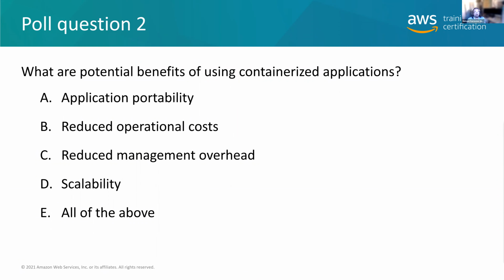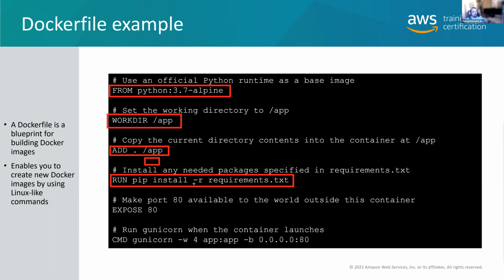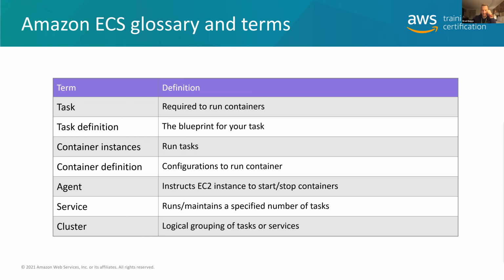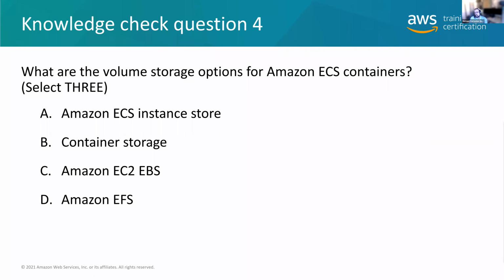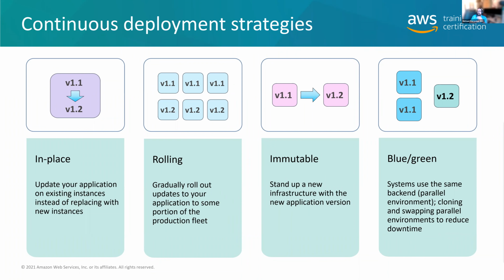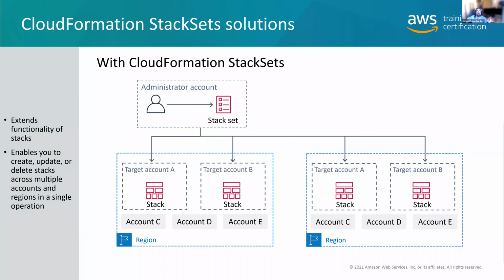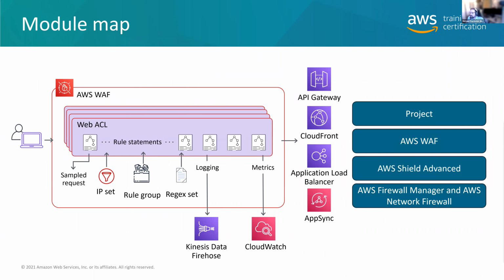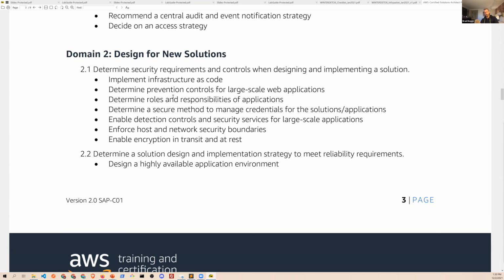20211201 Day 3 Advanced Architecting on AWS Modules 6,7,8 - Containers, CI/CD, and some of HA